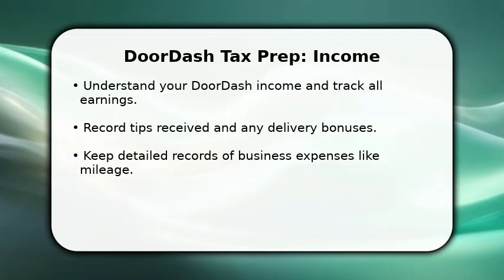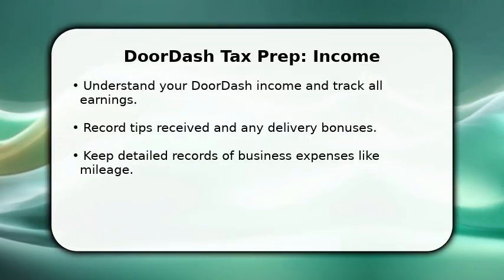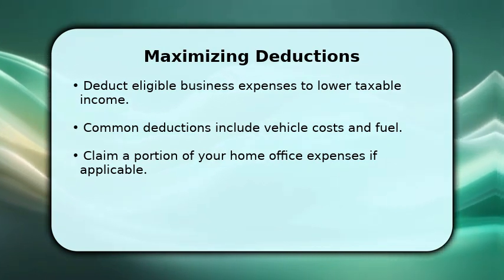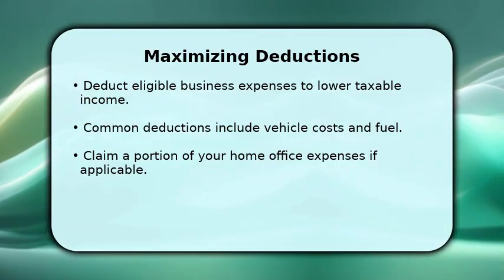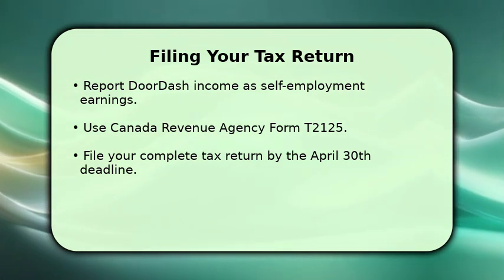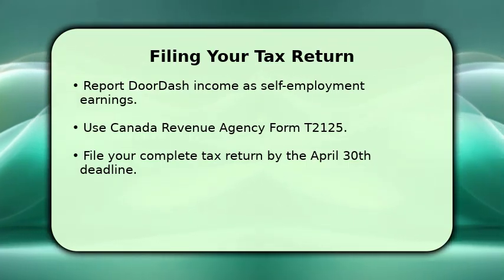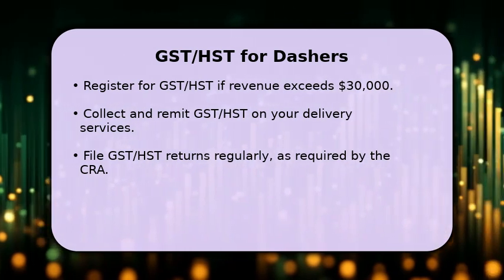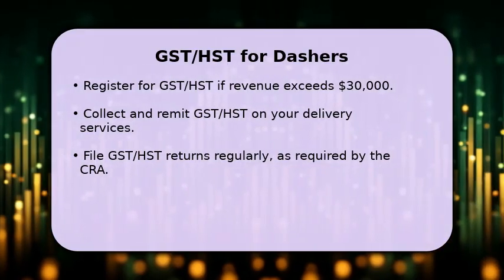How To File Tax Return For DoorDash Canada - Step By Step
▸ (f) Are you a DoorDash driver in Canada looking to file your tax return? This video will guide you through the step-by-step process of filing your taxes as a gig economy worker. We'll cover everything from gathering necessary documents to claiming deductions and credits.

DoorDash tax return Canada, gig economy taxes, tax season for DoorDash drivers, how to file taxes as a contractor, Canada tax return for freelancers, tax deductions for gig workers, claiming credits on tax return, filing taxes in Canada, DoorDash income tax return, self-employment tax return